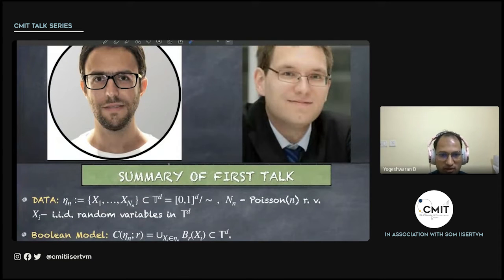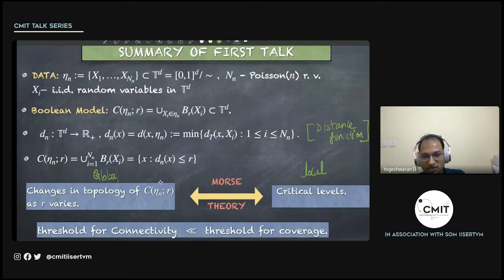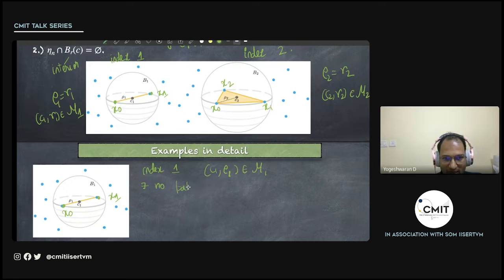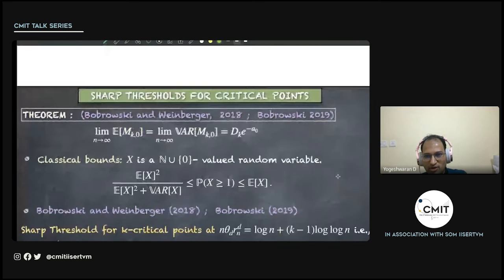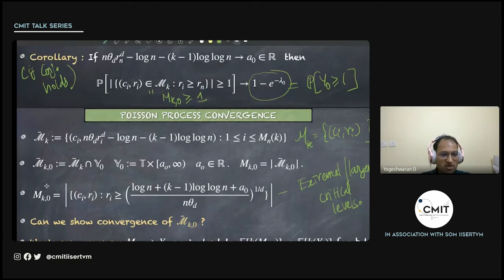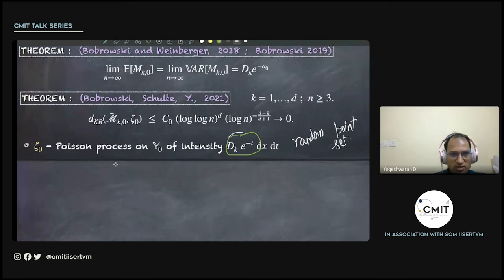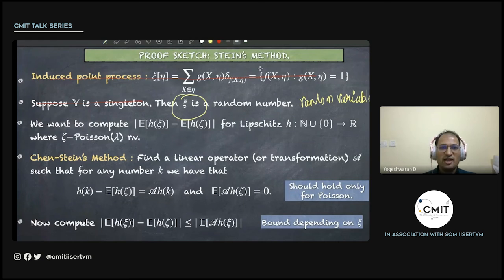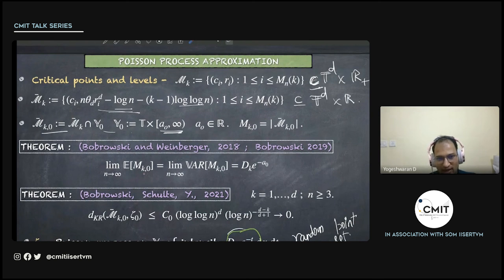CMIT Two-part lecture series ∣ Prof. D. Yogeshwaran ∣ IISER TVM ∣ Part - 2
Title: Extremal Morse critical points of a random distance function

Speaker:- Prof. D. Yogeshwaran, ISI Bangalore

Abstract: Given a random point-set (data sample) on a torus, we consider the distance function to this point-set and critical points of the distance function. The question is motivated by applications to topological data analysis described in the first talk. We shall see some recent results about the extremal Morse critical points of the distance function to Poisson points on a Torus. These results will be deduced from our abstract Poisson process approximation result that is of use in various other applications in stochastic geometry.
This is a joint work with Omer Bobrowski (Technion, Israel) and Matthias Schulte (TU Hamburg, Germany).

Chair for the Session: Prof. Utpal Manna
Date Of Event  :- September 29, 2021

Do follow us for more..